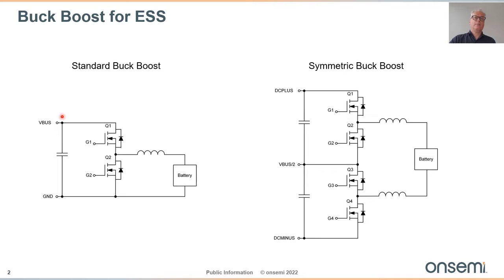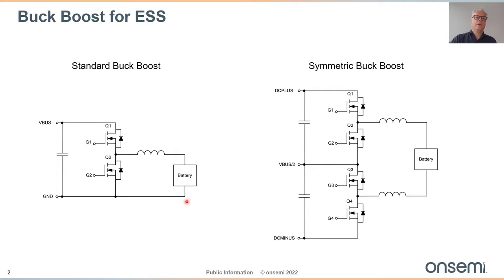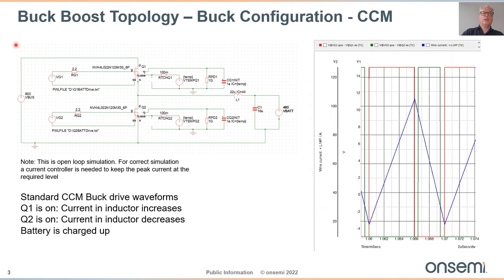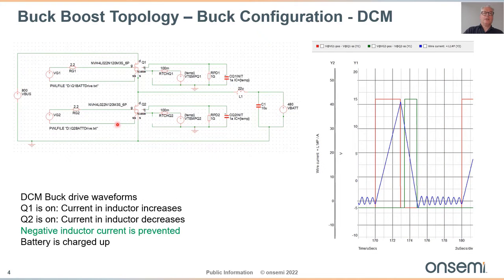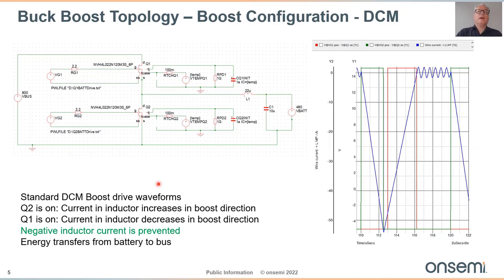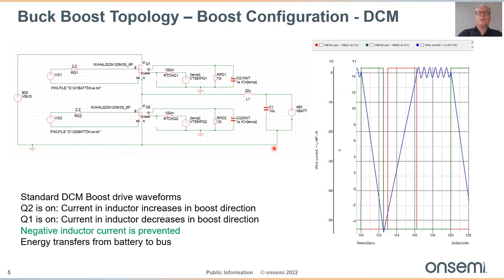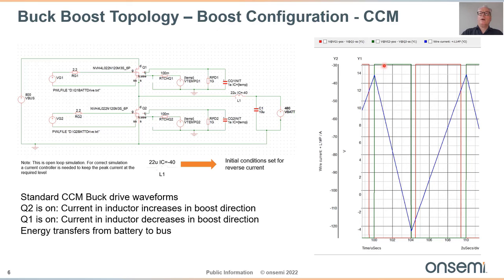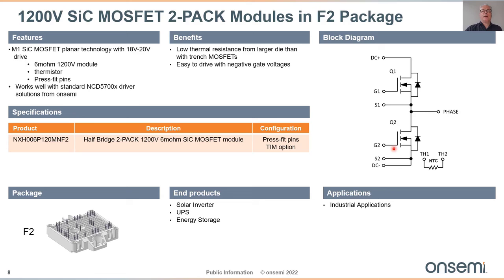Buck Boost Topology Overview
Buck boost topology is commonly used for fast growing Energy Storage Systems. Our expert will explain what buck boost topology is, buck-boost topology by type, and various configurations.